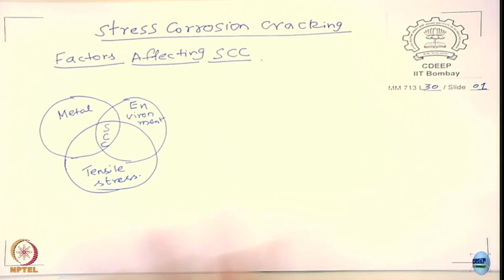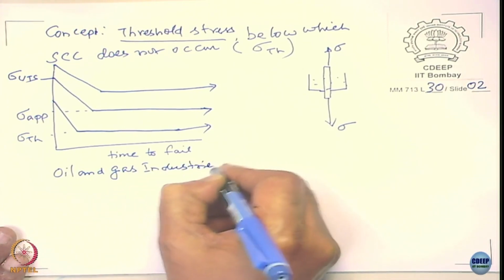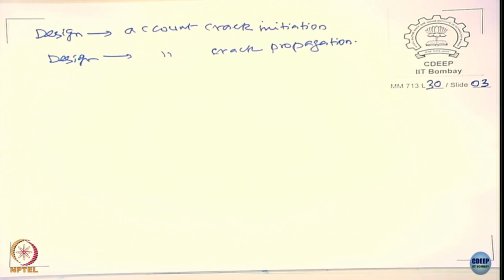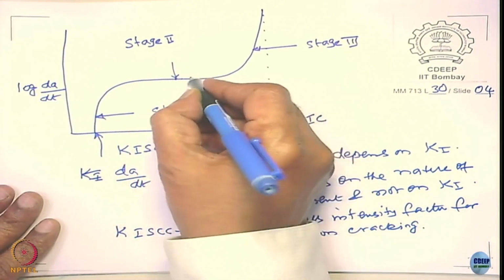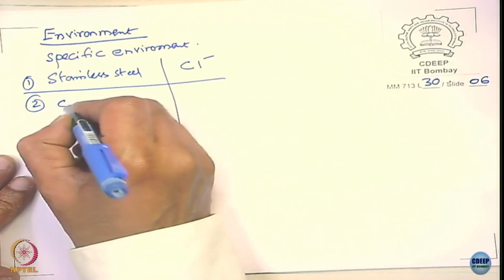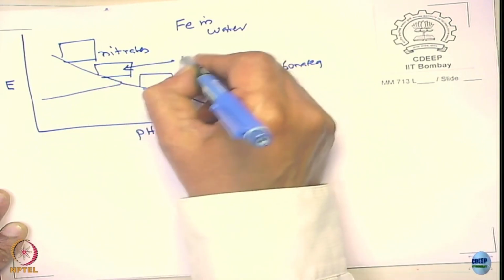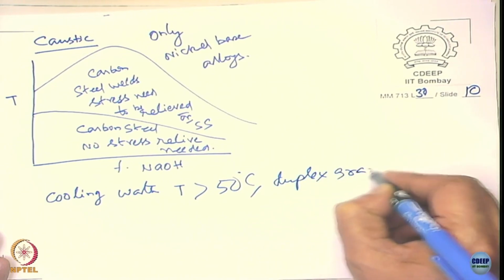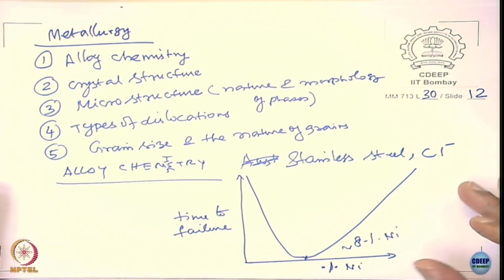Forms of corrosion: Stress corrosion cracking (Part-II)